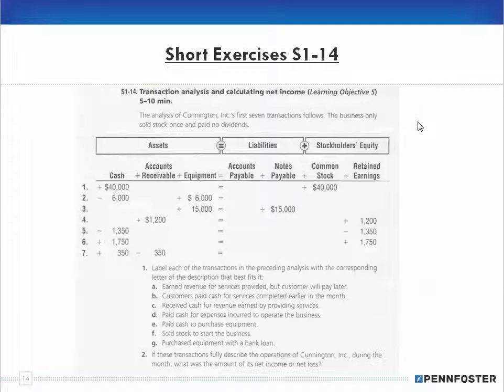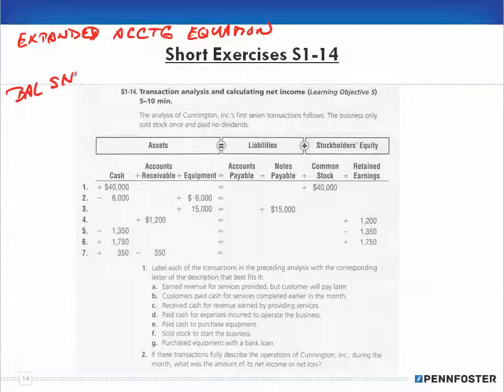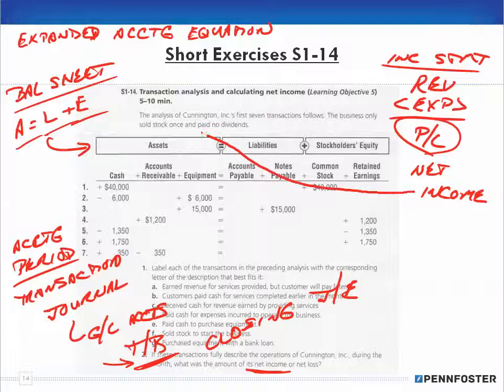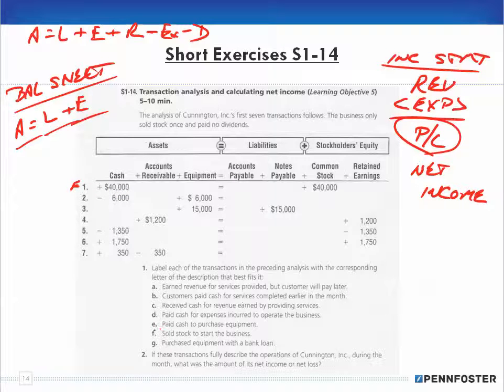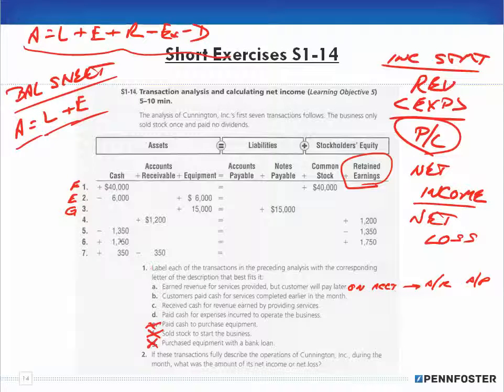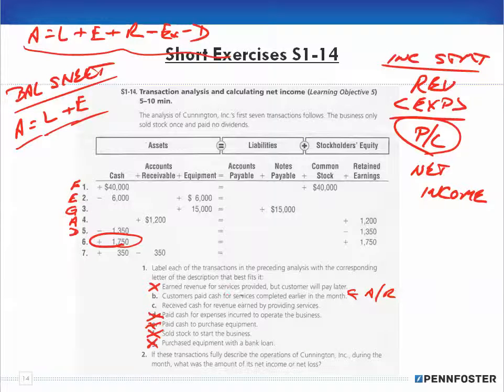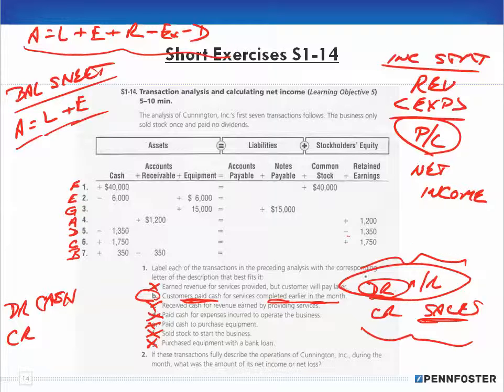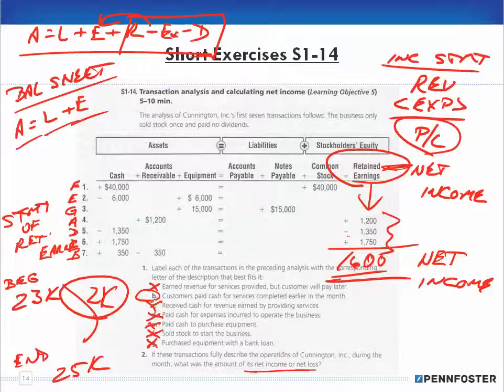Financial Accounting Ch 1 Short Exercises S1 14